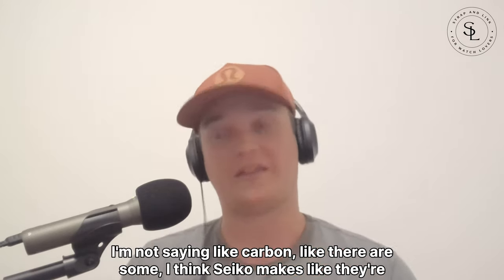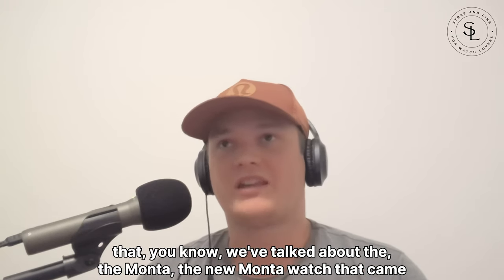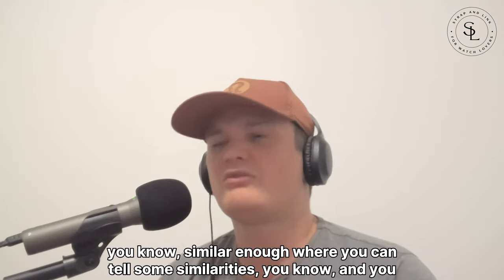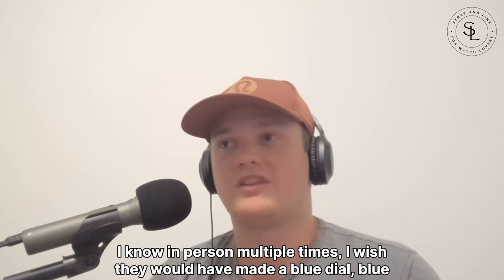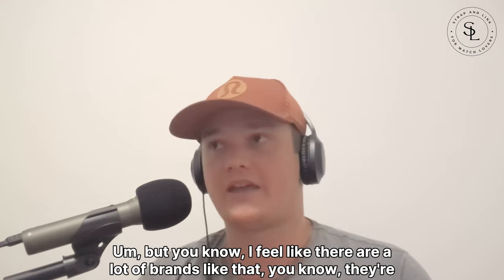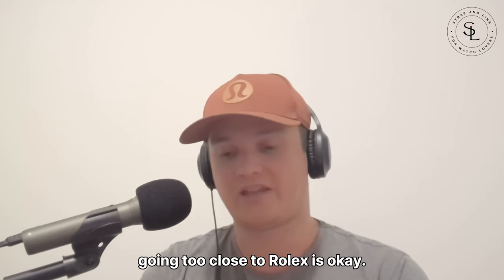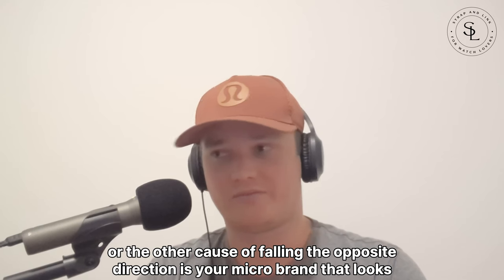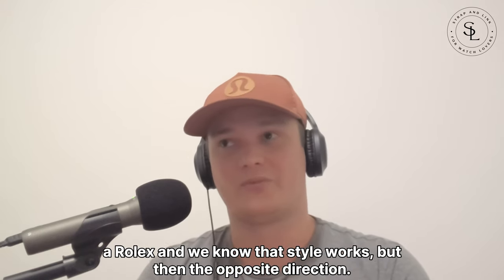Is the Rolex Submariner too iconic?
On episode 13 we're talking Rolex: history, accolades, merit, and Submariners! Specifically, we discuss and debate whether the Rolex Submariner is too iconic to the point where other dive watches are constantly compared, creating a never-ending debate.